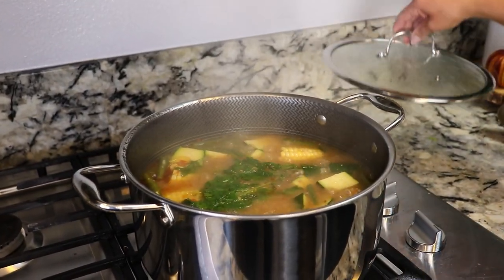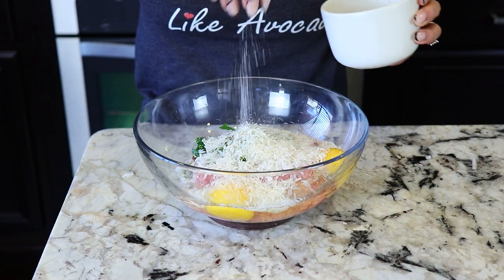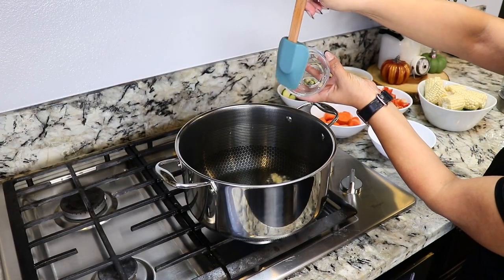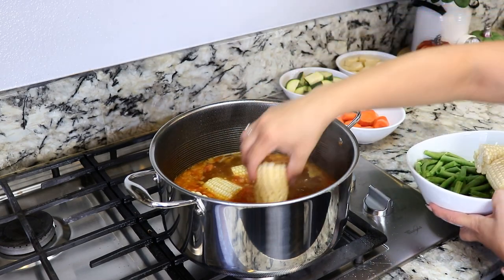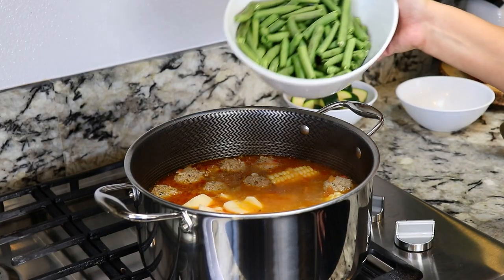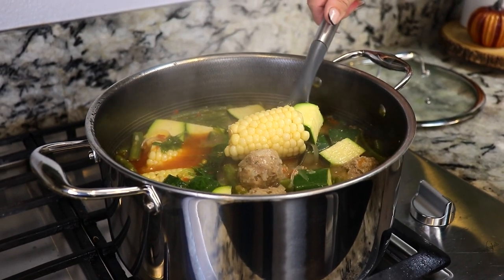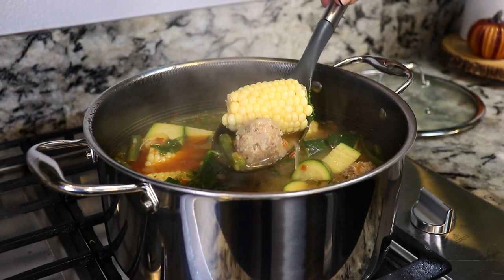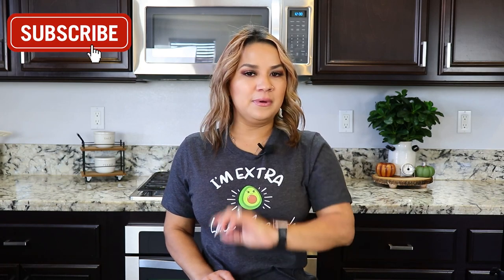How to make Albóndigas de Res Caldo en Caldillo Mexican Meatball Soup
Today I will show you how to make delicious albondigas. I will be making them with rice, ground beef, onion, garlic and some cilantro, they are so delicious. A also like to add some fresh corn, zucchinis, carrots, and top it off with some green beans 😋 If you enjoy this recipe please don’t forget to give me a big thumbs up and if you are not subscribed, please subscribe to become part of our family 💕

ALBONDIGAS INGREDIENTS:
For the meatballs:

For the soup:
► 3 tomatoes
► 1 carrot
► 2 small potatoes
► 1/2 lb green beans
► 1 zucchini

⟡ CAROTE White Nonstick Frying Pan Skillet
⟡ EDGING CASTING Enameled Cast Iron
⟡ Lodge 15" Cast Iron Pan